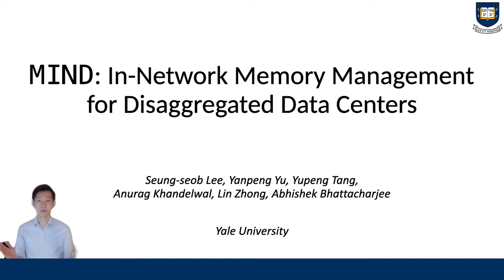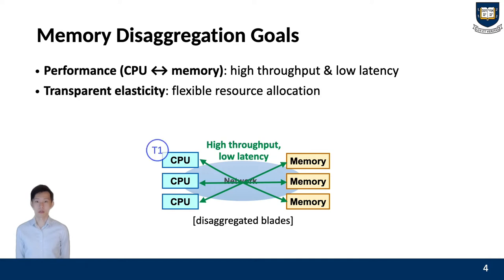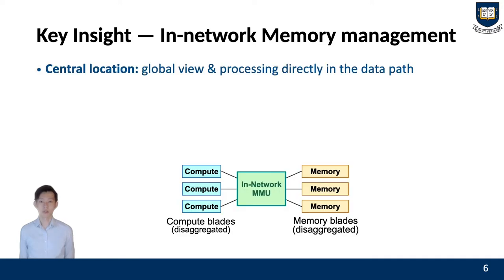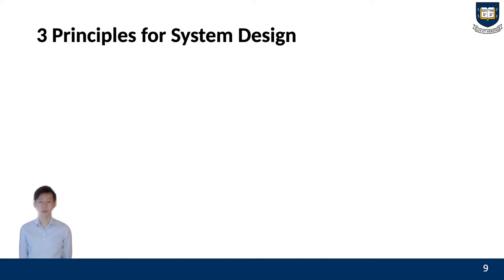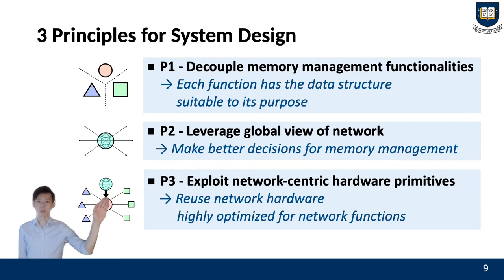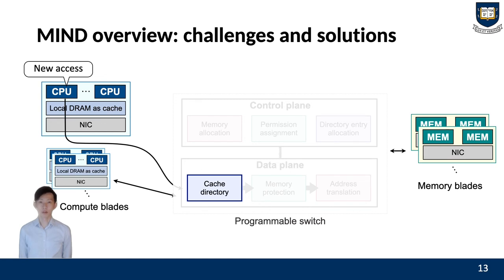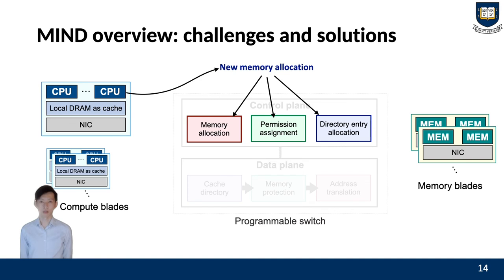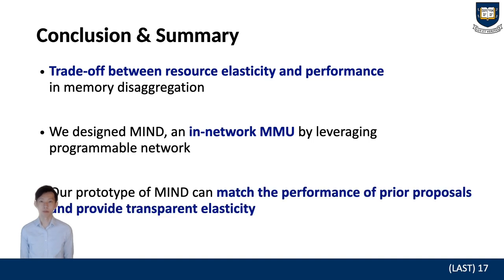SOSP 2021: MIND: In-Network Memory Management for Disaggregated Data Centers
Authors: Seung-seob Lee (Yale University), Yanpeng Yu (Yale University), Yupeng Tang (Yale University), Anurag Khandelwal (Yale University), Lin Zhong (Yale University), Abhishek Bhattacharjee (Yale University)